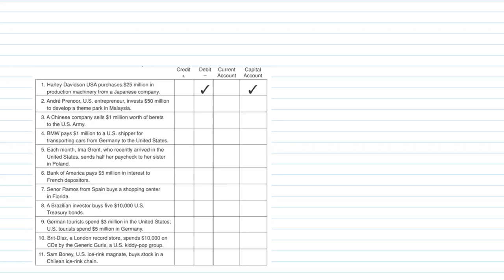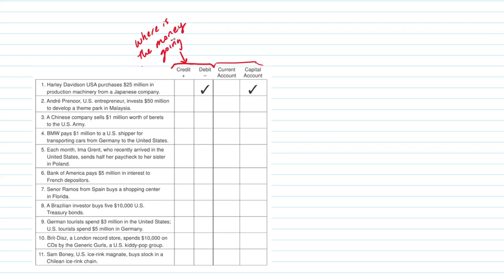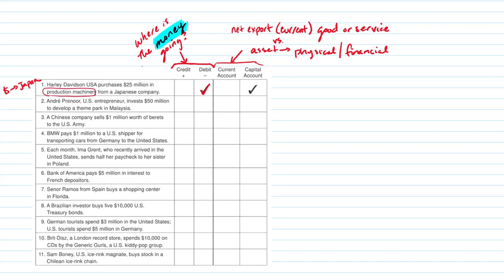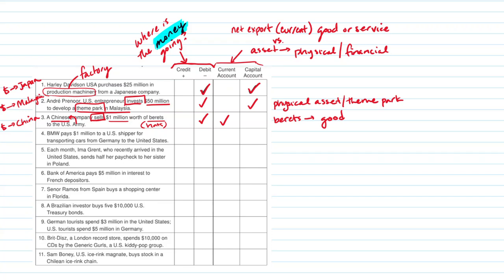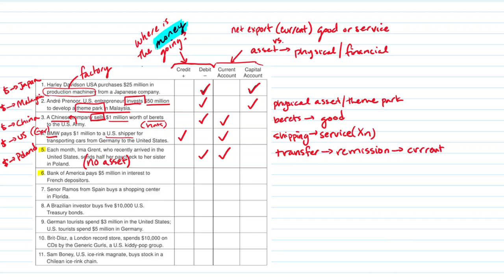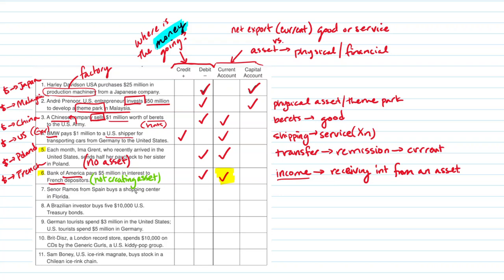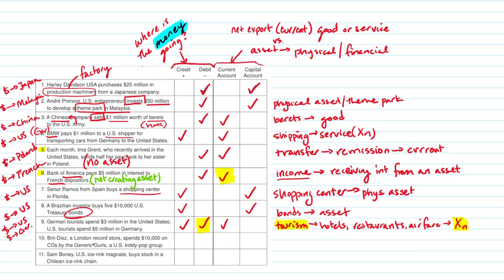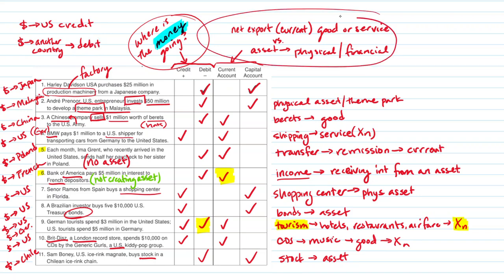AP Macro - Unit 6 - Balance of Payments - Practice Chart Solutions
AP Macro - Solution to sorting activity: current or capital account? Balance of Payments